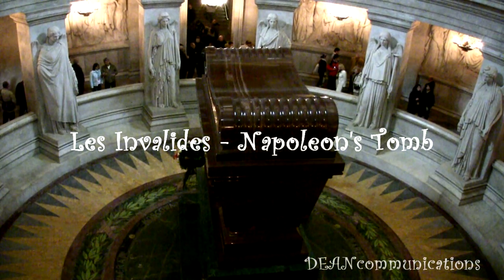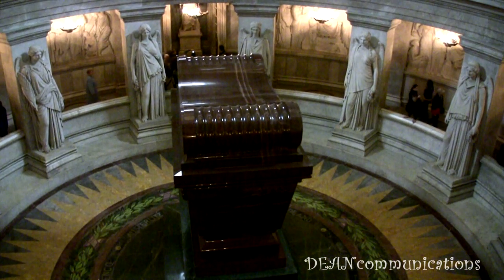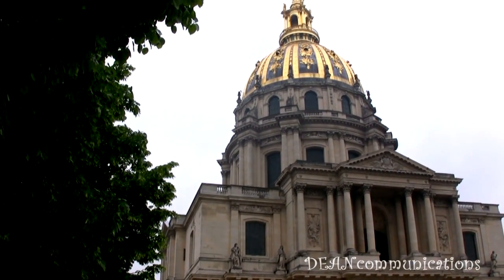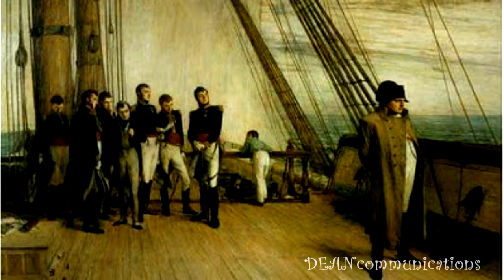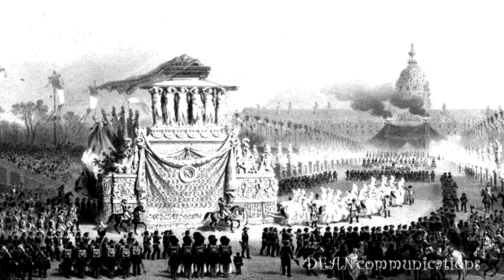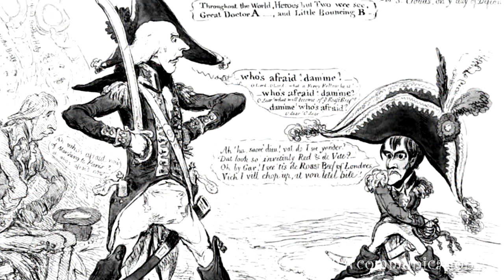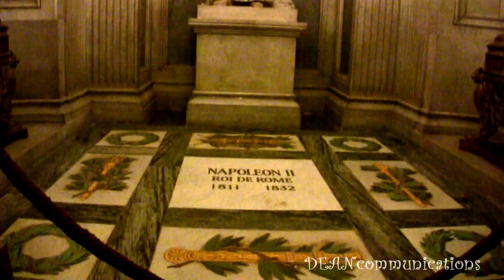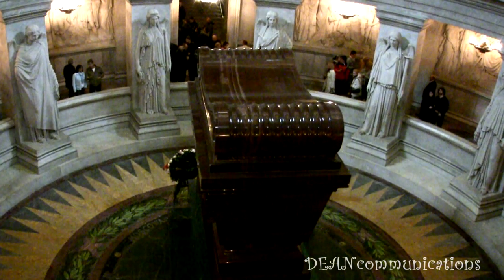Napoleon's Tomb - Paris - Les Invalides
Napoleon Bonaparte is entombed in a fifteen-foot-tall red quartzite sarcophagus in the rotunda of the Royal Chapel at Les Invalides, a sprawling complex in the heart of Paris that once served as a military hospital and retirement home for France's War veterans.   He was laid to rest in 1861 many years after his death in exhile on May 5, 1821 on the Island of Saint Helena.